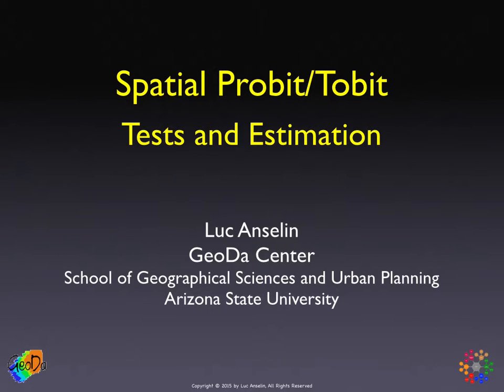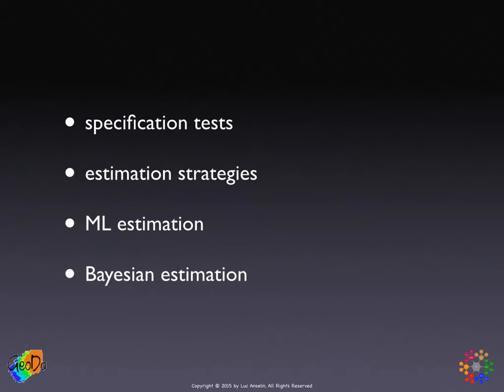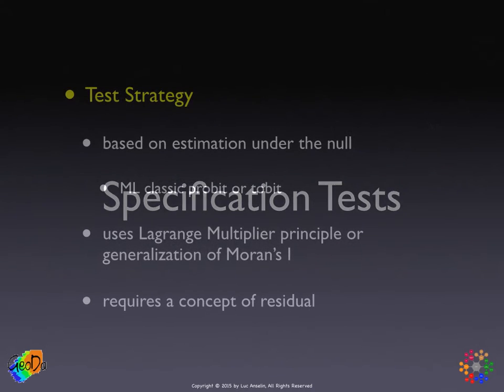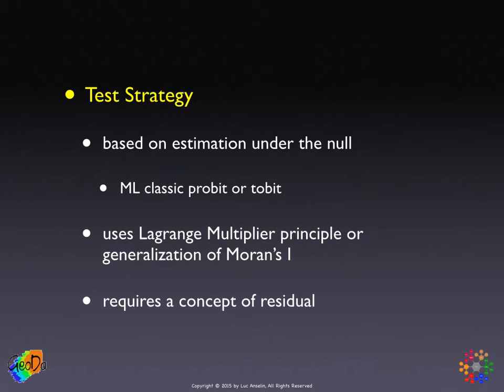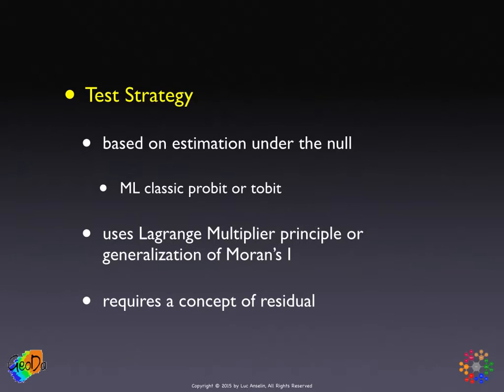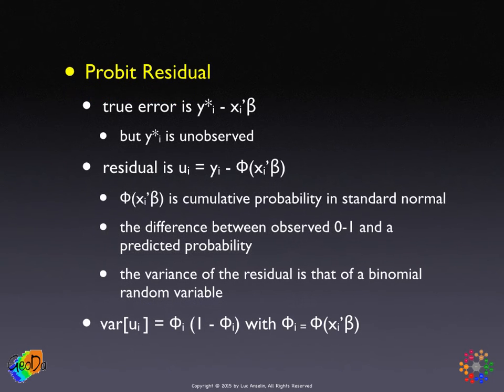Spatial Probit and Tobit Tests and Estimation